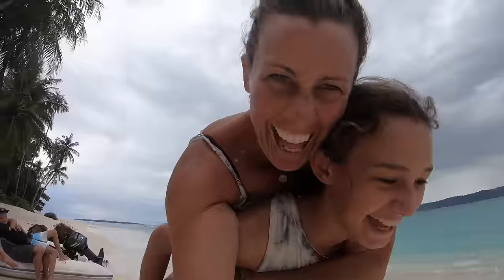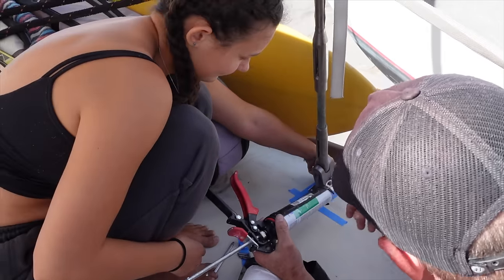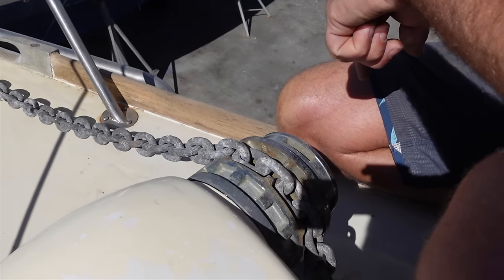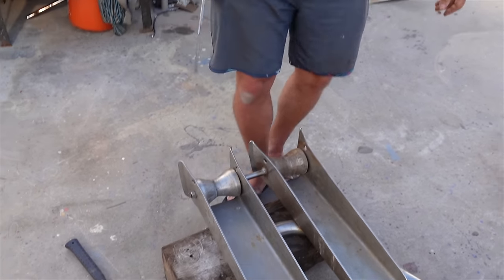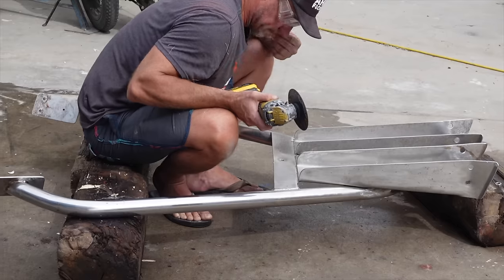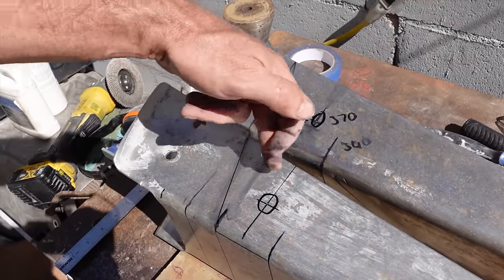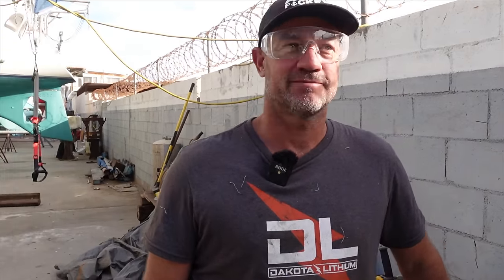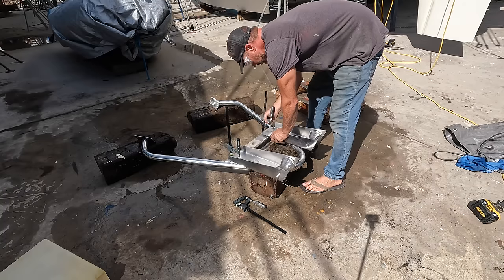An important Modification for Safety Ep 397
A day late but here we go another boat work ep

Our Amazon Wishlist